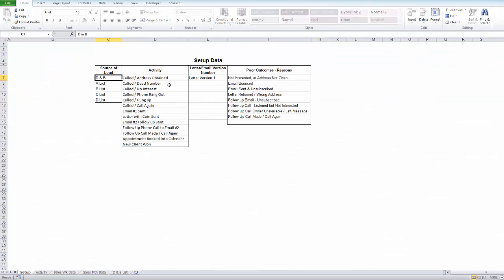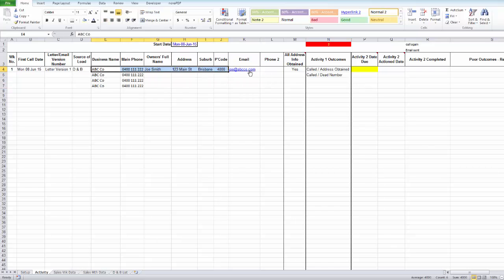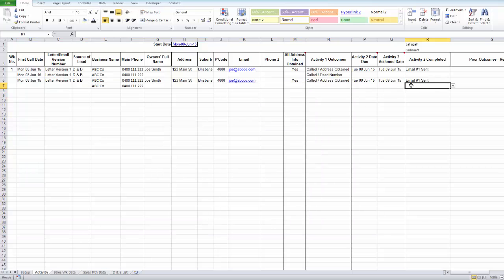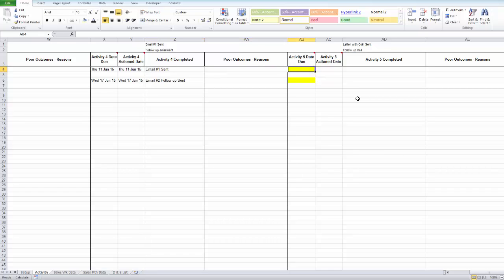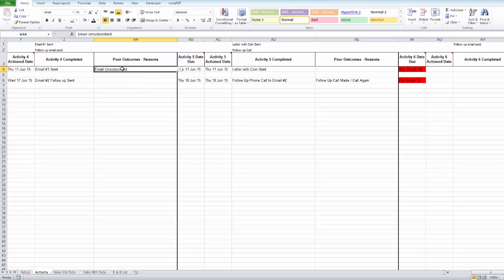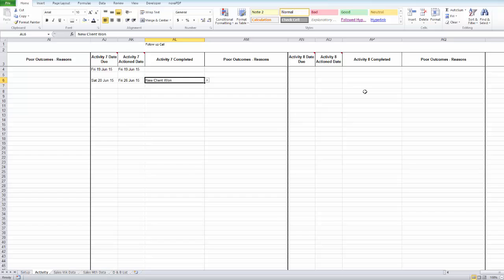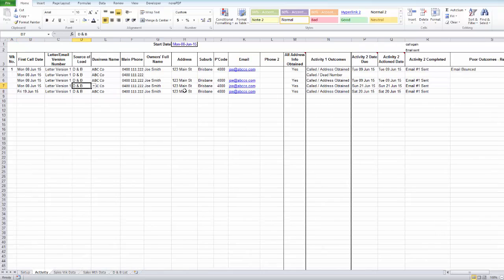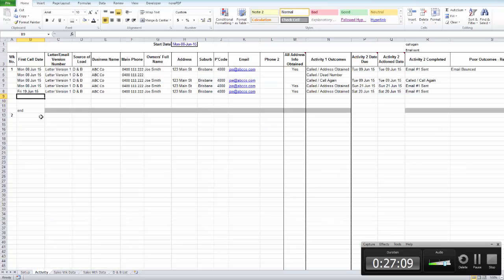Sales & Marketing Activity Tracker instructions video